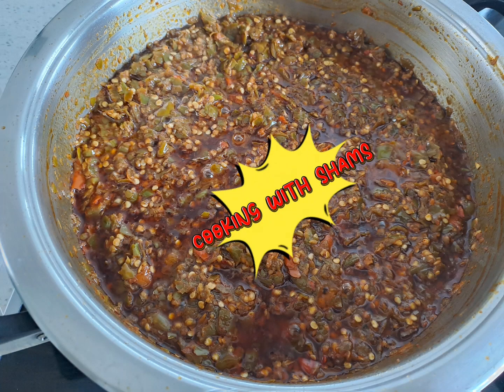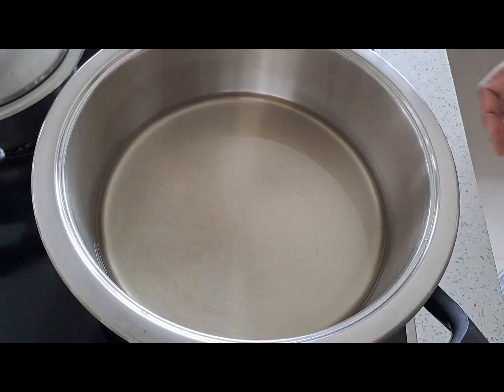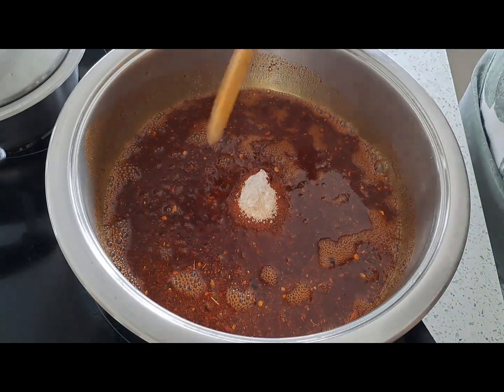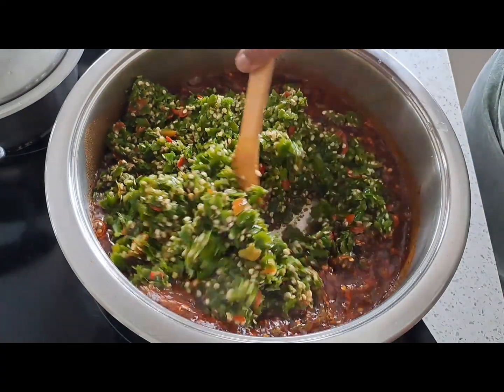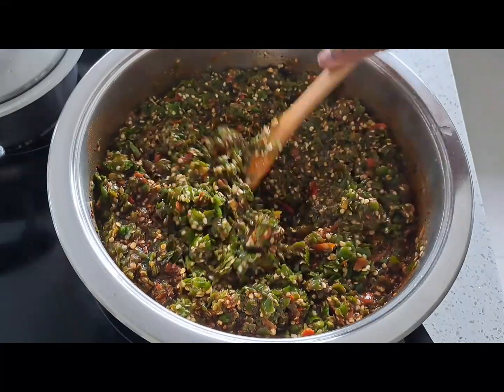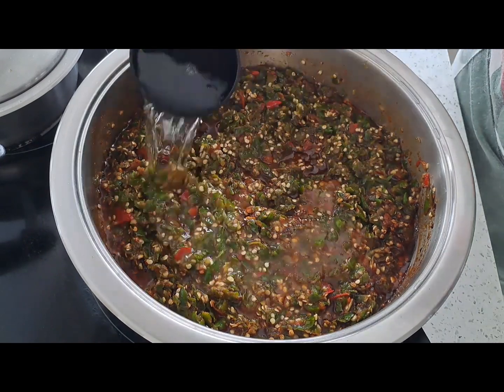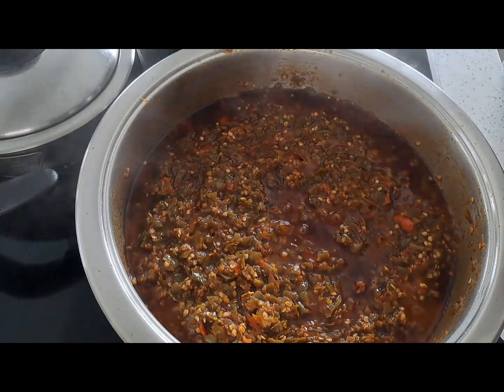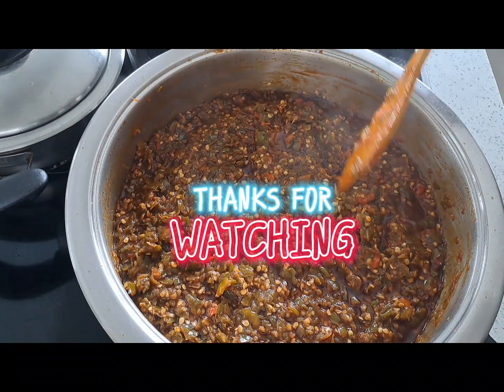Spicy Crushed Chili Pickle